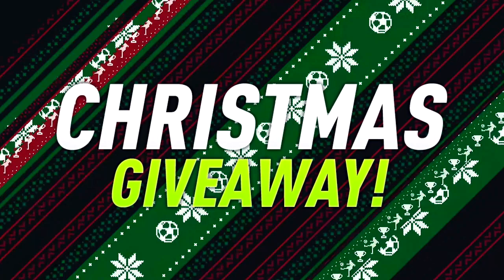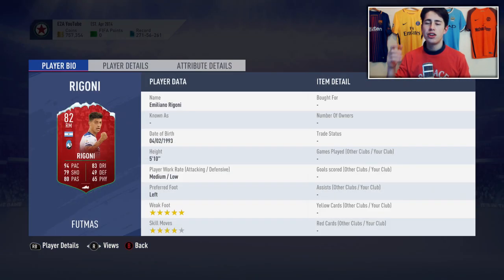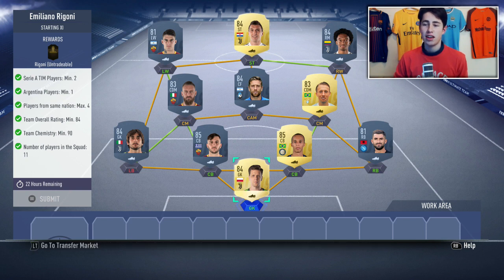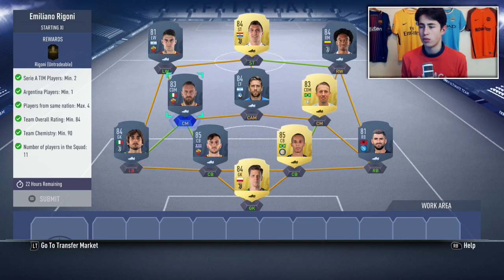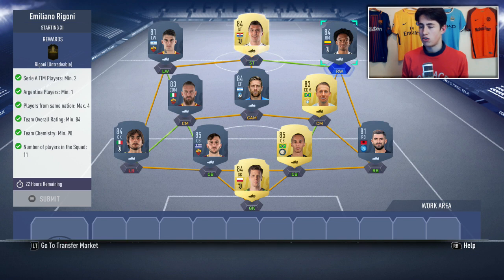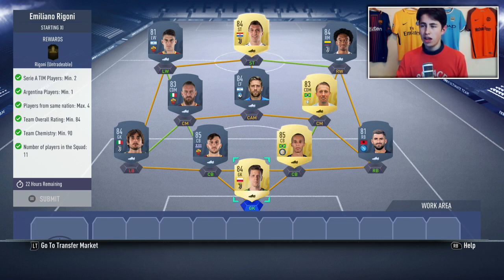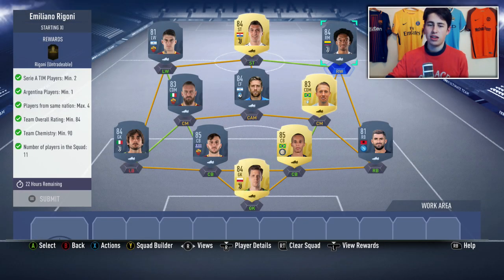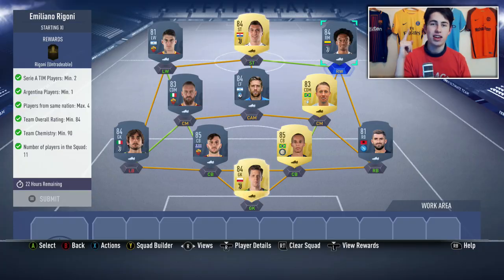FUTMAS EMILIANO RIGONI SBC! (CHEAPEST SOLUTION) | FIFA 19 Ultima